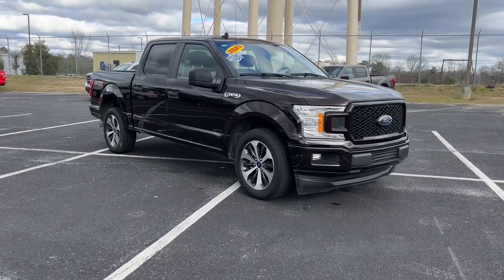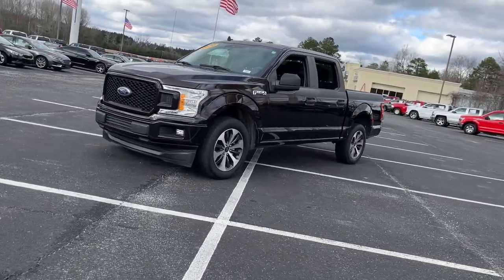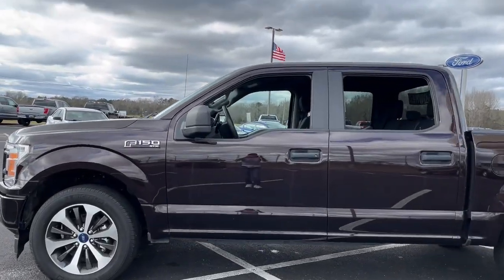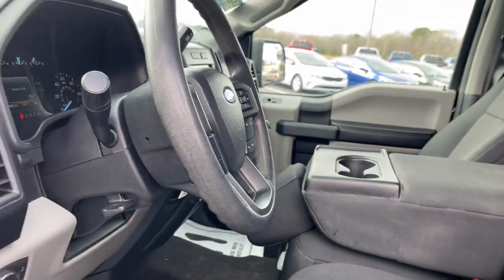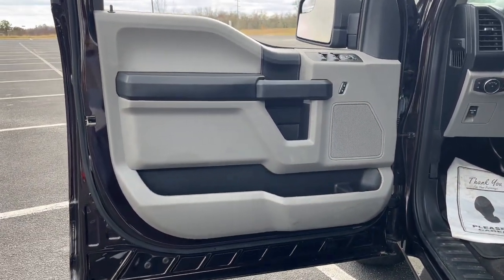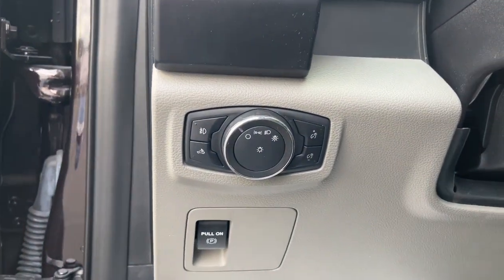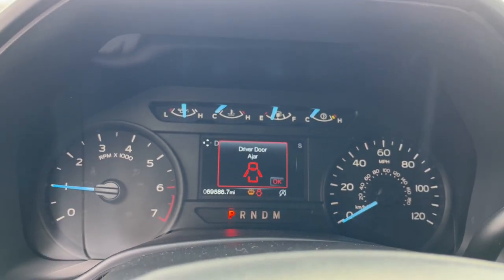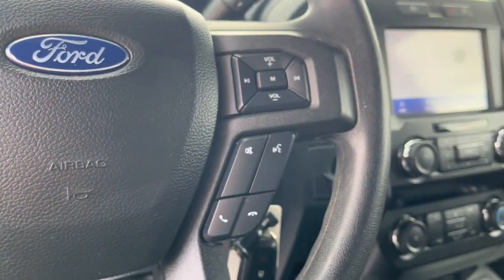2020 Ford F-150 Grovetown, Evans, Augusta, Aiken, Hephzibah, GA 1UA0127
Abyss Gray Metallic Used 2020 Ford F-150 XL available in 330 Highway 25, North Waynesboro, Georgia at Paul Thigpen Ford of Waynesboro. Servicing the Grovetown, Evans, Augusta, Aiken, Hephzibah, GA area.

#{MAKE}
#{MODEL}
2020 Ford F-150 XL - Stock#: 1UA0127

Recent Arrival! Clean CARFAX. CARFAX One-Owner.brMaroon 2020 Ford F-150 XL RWD 10-Speed Automatic 5.0L V8 .20 MACH-ALUM W/FLASH GRAY PK XL SPORT APPEARANCE PACKAGE STX APPEARANCE PACKAGE CLASS IV TRAILER HITCH FOG LAMPS STX SPORT CLOTH 40/20/40 ABS brakes Compass Electronic Stability Control Low tire pressure warning Traction control.brIf You Aint Dealin with Paul You Aint Dealin at All!brbrbr* *Discounted price Includes our Paul Thigpen Ford of Waynesboro  TRADE-IN ASSISTANCE  discount of $2000.00* * * *Discounted price Includes our Paul Thigpen Ford of Waynesboro  FINANCE WITH US -N- SAVE  discount of $1250.00* * - All discounts & promo offers are reflected in in discounted pricing (see qualifying details below) - To qualify for Trade-In Assistance - customers must trade-in a 2010 or newer vehicle. Trade must be in working condition with current registration taxes inspections(safety or Gov) and misc. Fees. - To qualify for FINANCE WITH US -N- SAVE discount you must qualify for and finance at least $10000.00 of purchase balance through a dealer sourced Credit Union bank or financial institution. **Consumer must refer to this ad to receive discounted pricing**Employees and their family members are excluded from special pricing discounts**